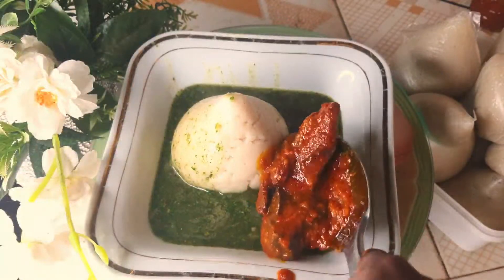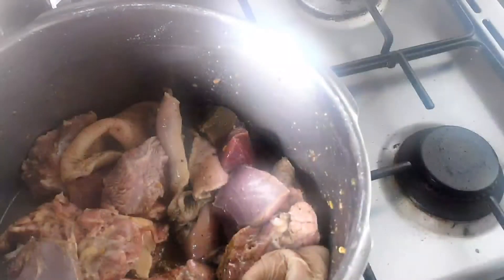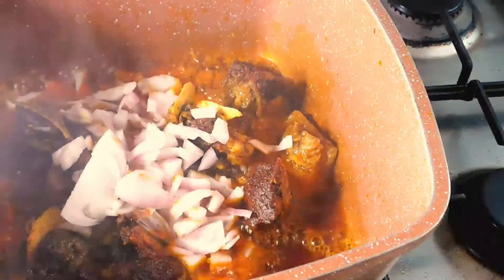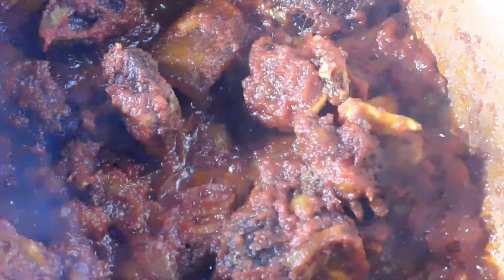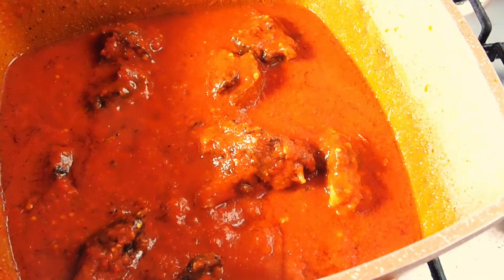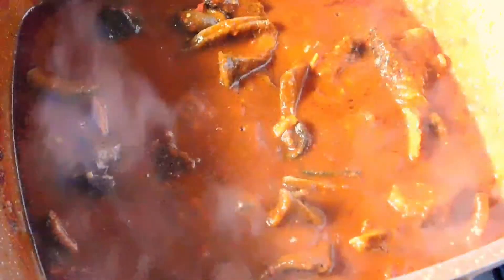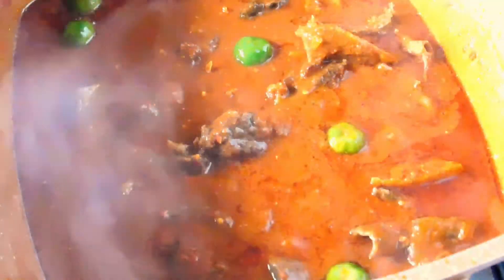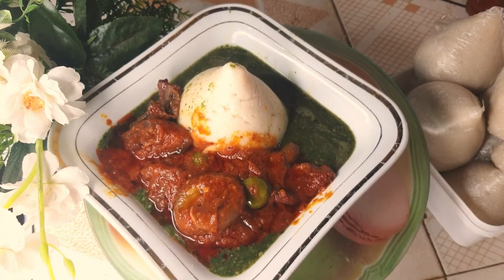HOW TO PREPARE SIMPLE DELICIOUS TUO ZAAFI STEW// DELICIOUS TUO ZAAFI STEW NORTHERN GHANA FOOD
I will will be uploading how to make Ayoyo soup very soon so keep in touch.